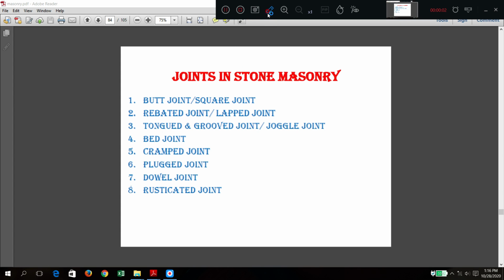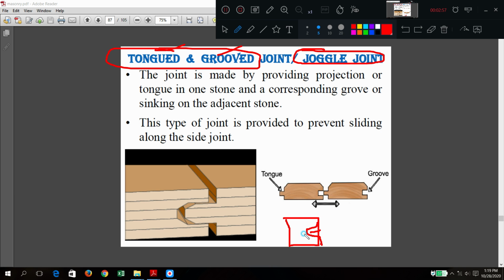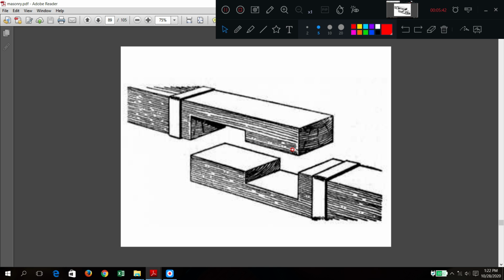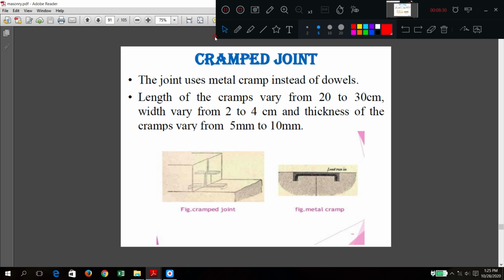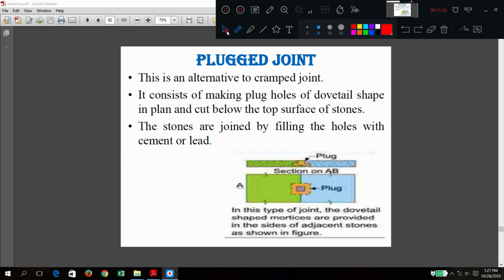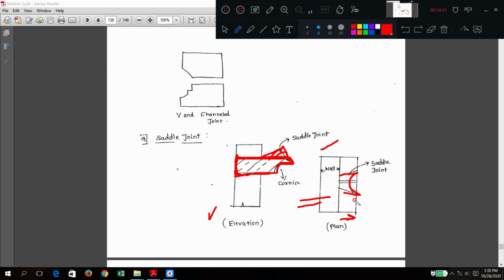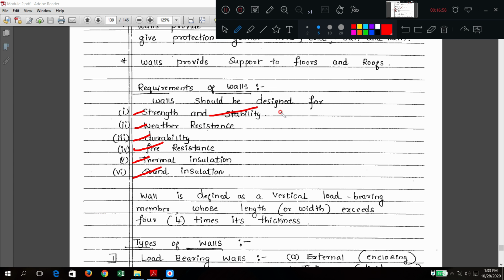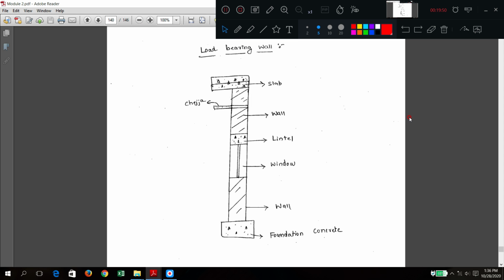JCE CV BUILDING MATERIALS 18CV34 MODULE 2.26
Joints in Stone  Masonary   Part 1